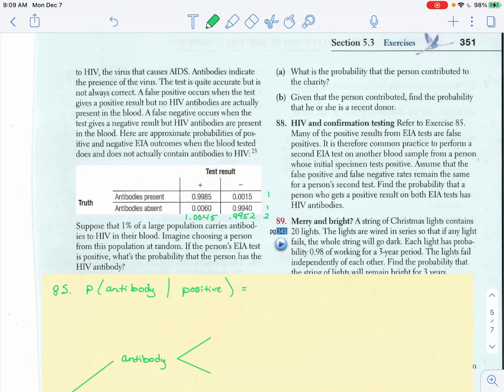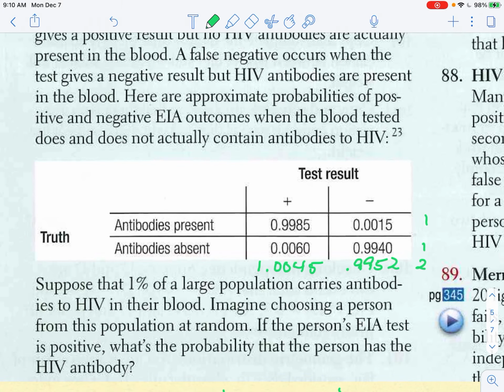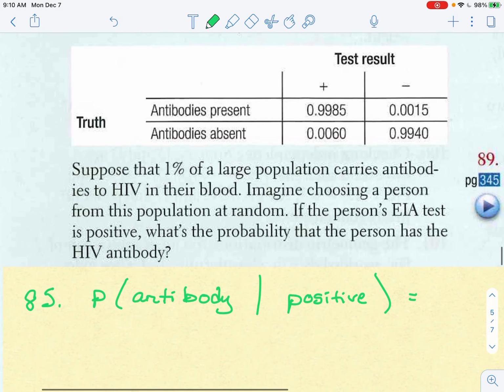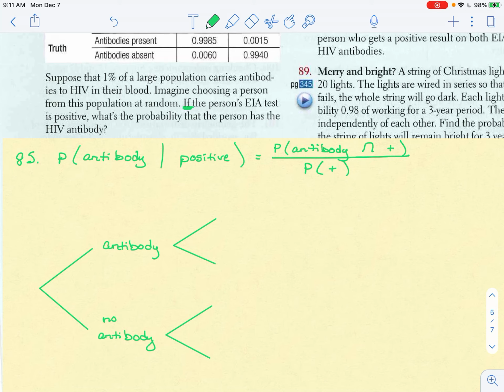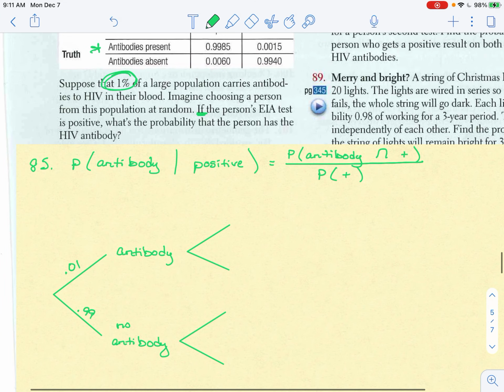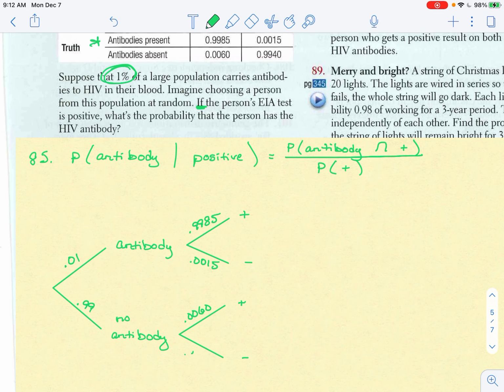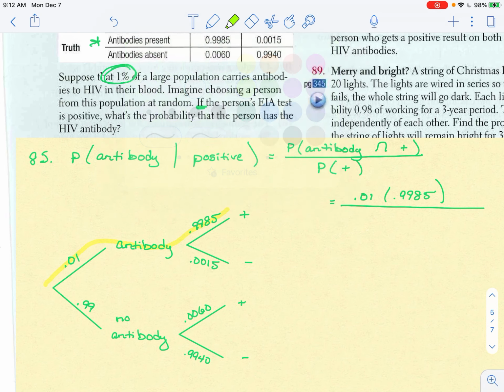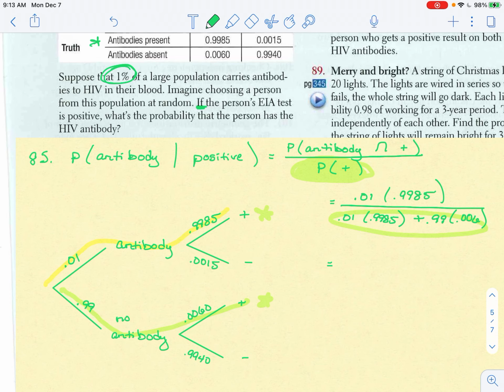Statistics L4 Day 3 pg.359 #85